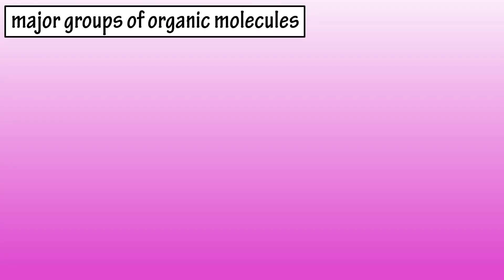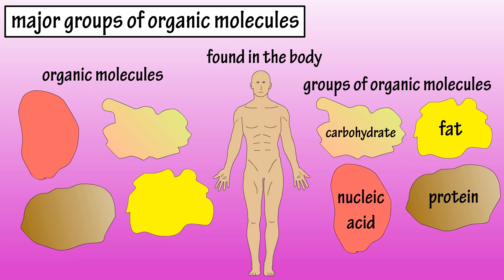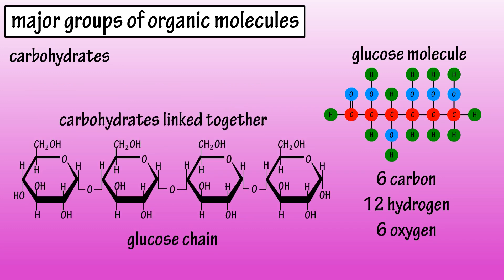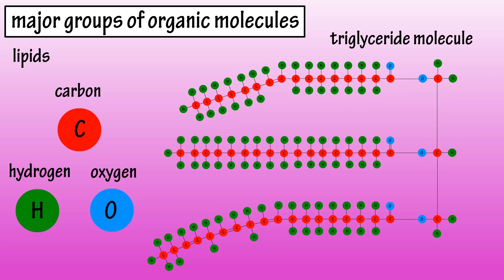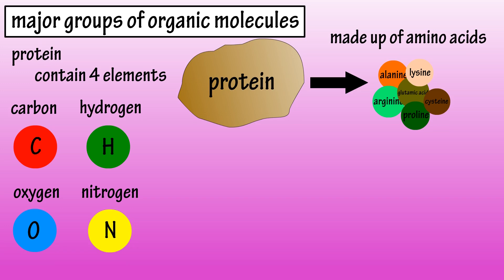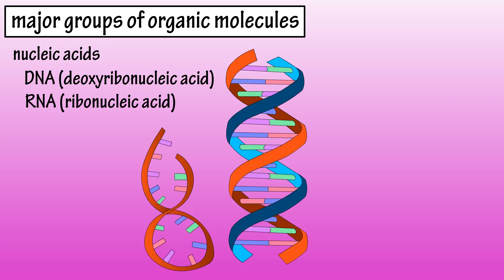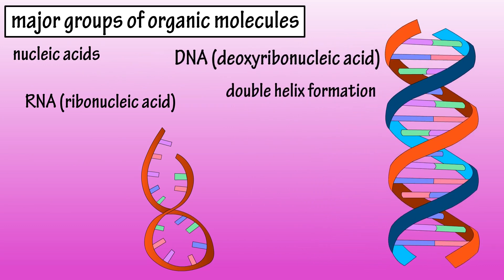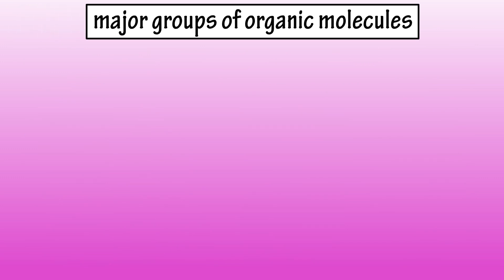Major Groups Of Organic Molecules - What Are Organic Molecules - The Molecules Of Life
In this video we take a look at what are organic molecules, and the major groups of organic molecules.  We take a brief look at the 4 major groups, carbohydrates, protein, lipids and nucleic acids.

Transcript and notes

Major groups of organic molecules

Organic molecules are found in living systems, including the human body, and are generally defined as compounds that contain molecules that have a carbon, carbon covalent bond, or a carbon hydrogen covalent bond.  Covalent bonds being bonds where electrons are shared between the atoms.

There are four major groups of organic molecules, carbohydrates, lipids or fats, proteins and nucleic acids.  These are often referred to as the molecules of life.

All carbohydrates contain carbon, oxygen and hydrogen, usually in a ratio of 1 to 2 to 1, as you can see in this linear model of a glucose molecule, glucose being one of the most important smaller, or simple carbohydrates.  Simple carbohydrates can link together in chains or rings to form longer more complex carbohydrates as you see here in this chain of glucose molecules.

Lipids are composed mainly of carbon, hydrogen and oxygen; however, lipids contain a lower proportion of oxygen atoms than do carbohydrates.  Here is a linear model of a triglyceride molecule, which is a type of lipid.  You can see the many carbon, carbon and carbon, hydrogen covalent bonds throughout the molecule.  There are several types of lipids, which we will cover in depth in another video.  Some lipids do contain nitrogen and phosphorus.

All Proteins contain 4 elements, carbon, hydrogen, oxygen and nitrogen.  Proteins are giant macromolecules that are made up of amino acid building blocks.  Here are 2 different amino acid molecules, and here are these molecules bonded together to form a dipeptide.  Amino acids can link together to form long chains, typically a protein consists of 100 or more amino acids linked together.  Some proteins contain phosphorus, sulfur, iron, zinc, magnesium and other trace metals.

There are 2 main types of nucleic acids, DNA or deoxyribonucleic acids and RNA or ribonucleic acids.  Nucleic acids are large molecules made up of smaller molecules called nucleotides.  The nucleotides in these molecules are linked together through covalent bonds or bonds where electrons are shared between atoms and through hydrogen bonds.

DNA is a double stranded nucleic acid and its molecules take on a helical formation.  Most RNA molecules are single stranded nucleic acids and many times they form a folded compacted structure with some hydrogen bonding taking place within the molecule.

In future videos we will be going in depth into the structure of each of these types of molecules.

Timestamps
0:00 What are organic molecules?
0:19 The 4 major groups of organic molecules
0:30 Carbohydrates
0:55 Lipids (fats)
1:20 Proteins
1:53 Nucleic acids